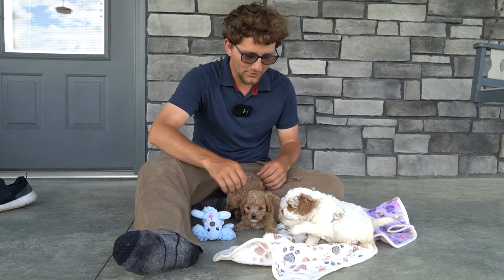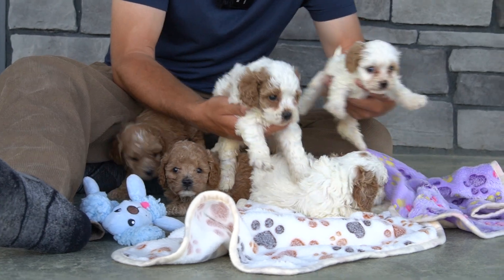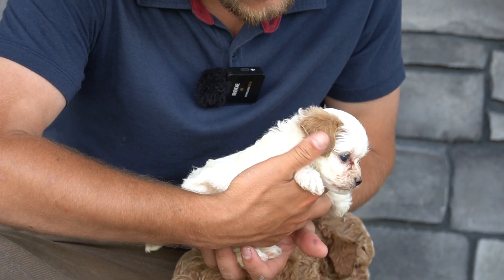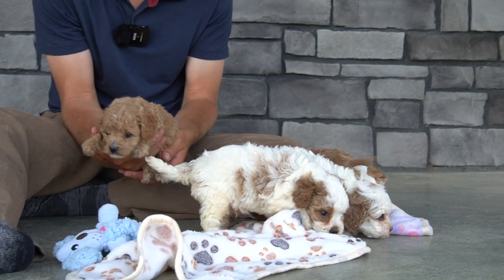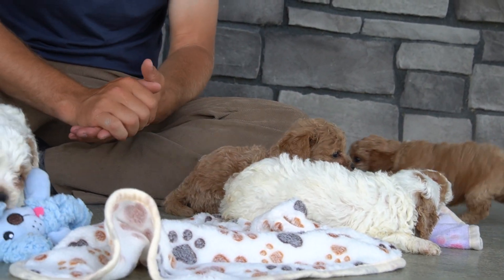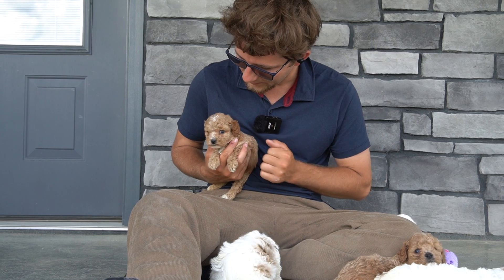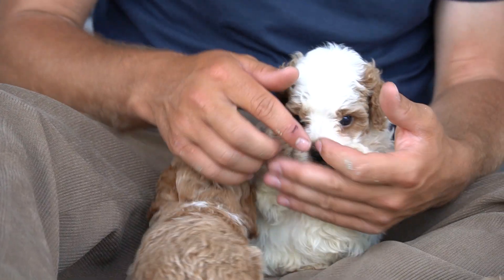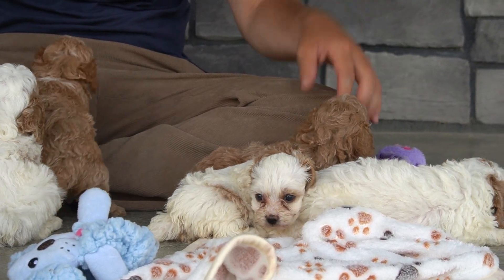Tina's F1b Cavapoo Litter Update | Name Day!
🐶Tina's Litter is ready for pick day!

Here at Cavapoo 3:16 we love our cavapoos! We raise our puppies with love and care to bring you the perfect, happy and healthy cavapoo for your family!